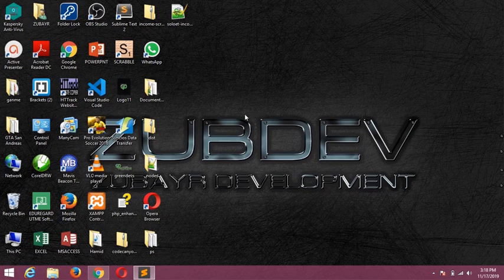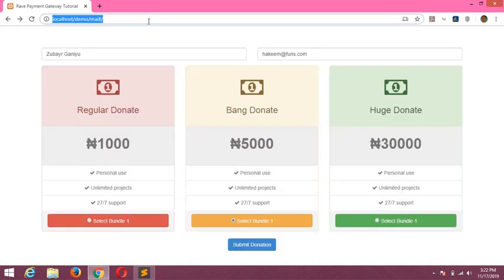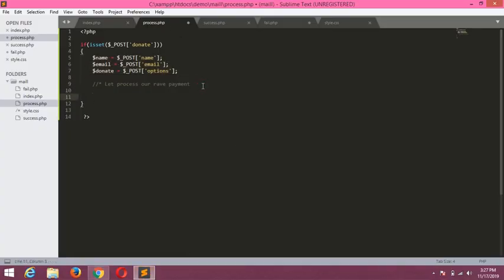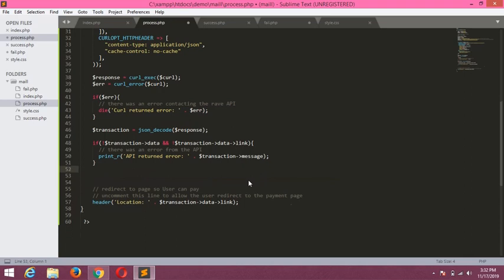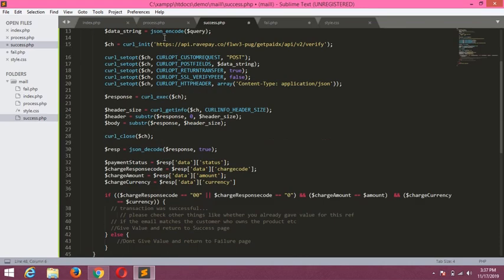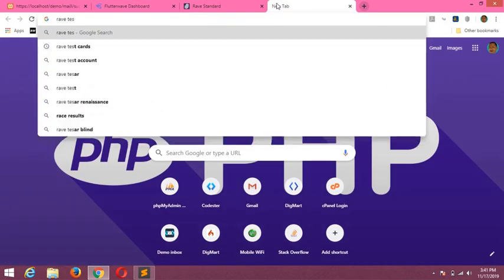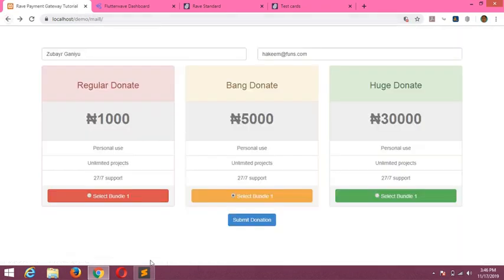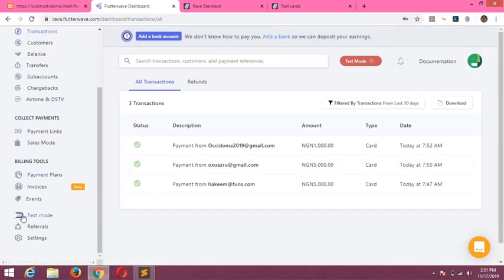How to Integrate Rave(Fluterwave) Payment Gate In PHP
Learn how you can easily intergrate rave payment gateway in php